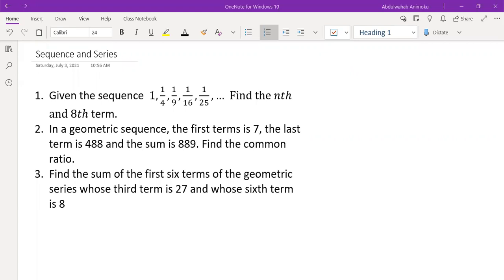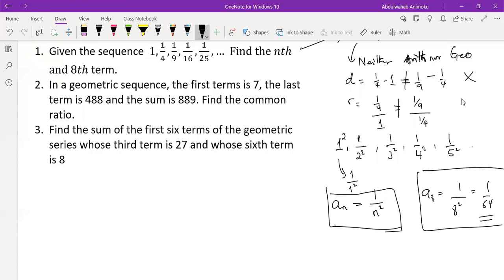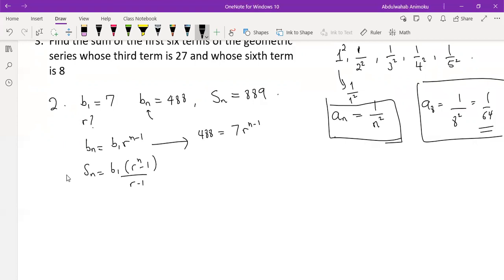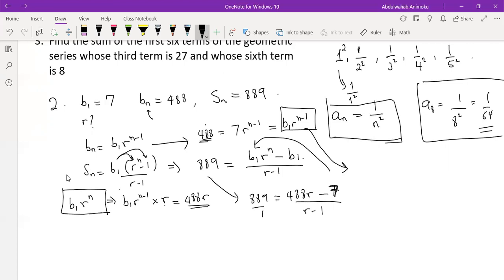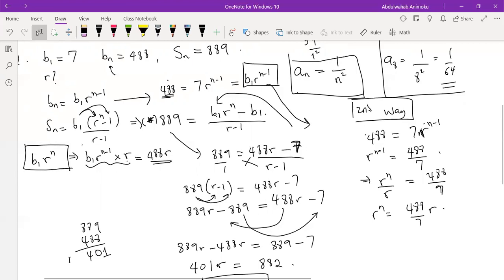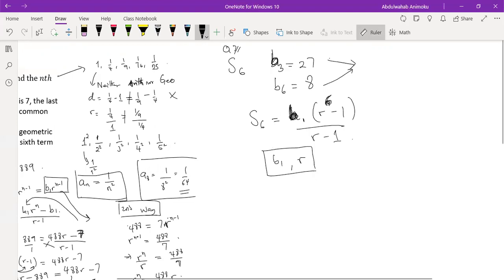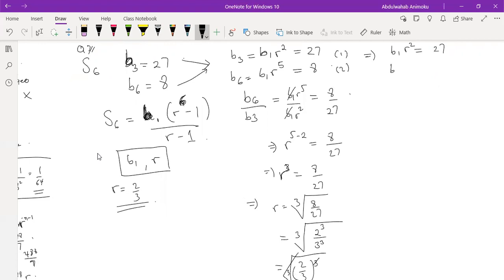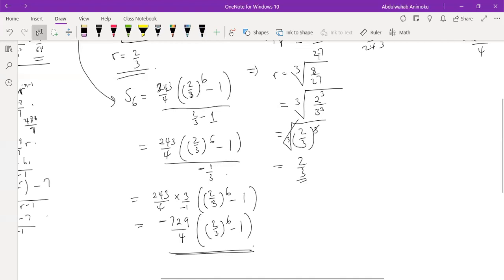Problem Set on Arithmetic and Geometric Sequences- Part 1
In this video, we look at Problem Set on Arithmetic and Geometric Sequences-